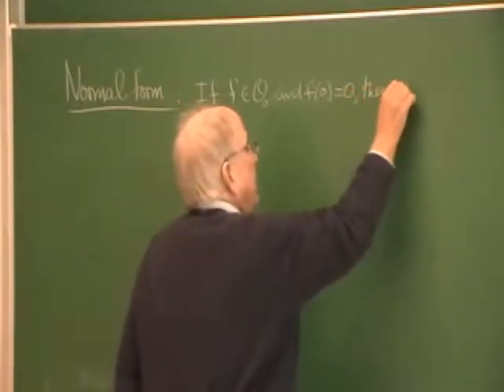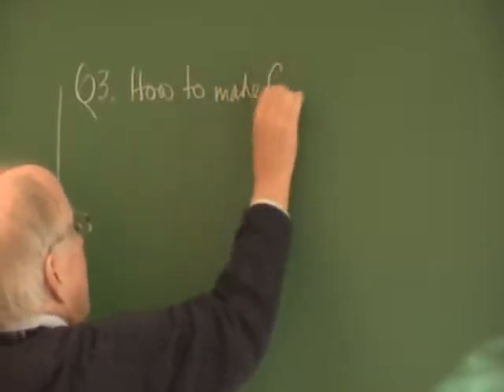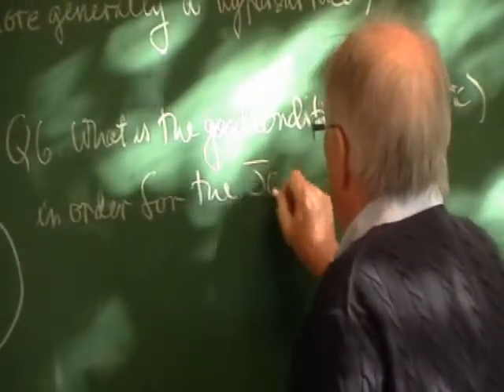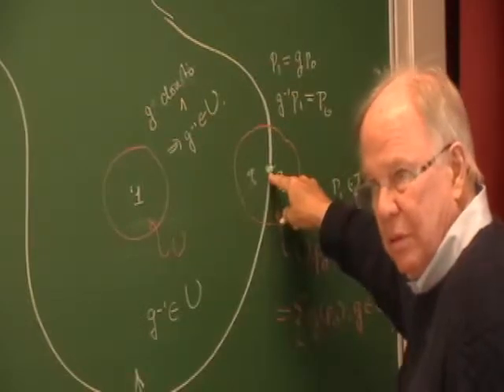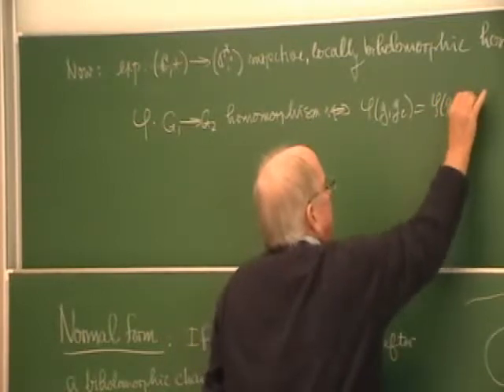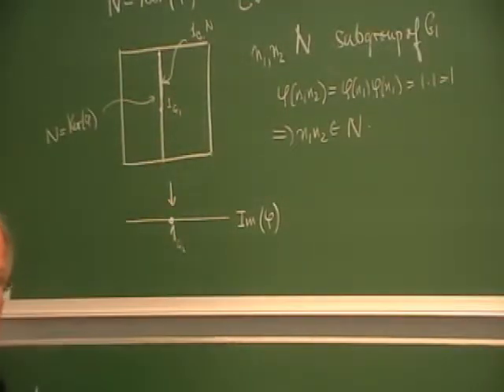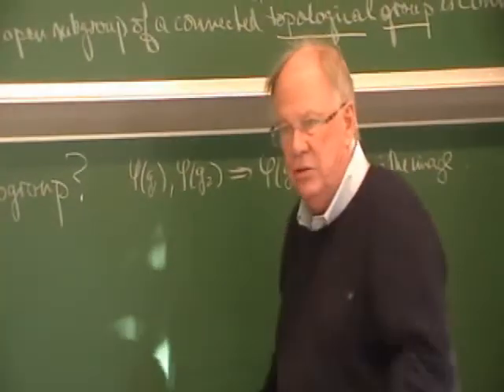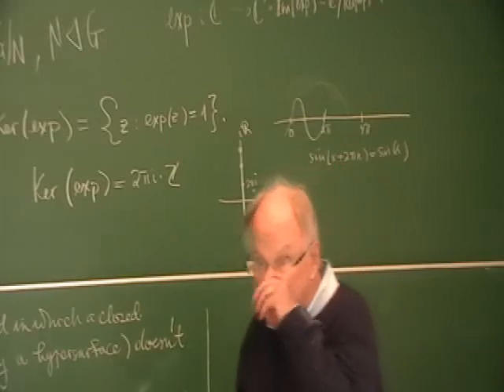Topics in Complex Analysis – Lecture 10 – Prof. Alan Huckleberry